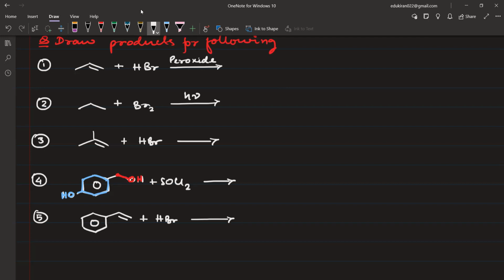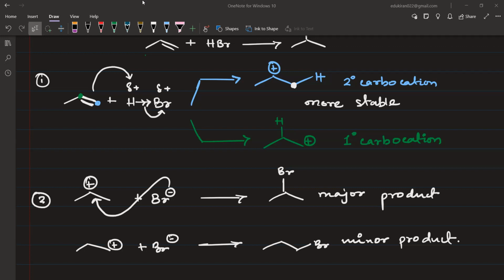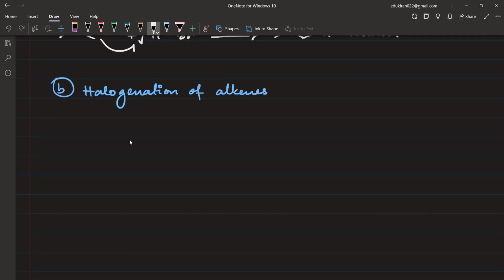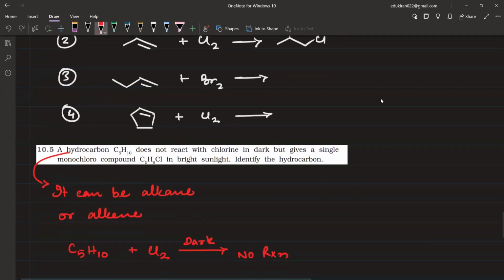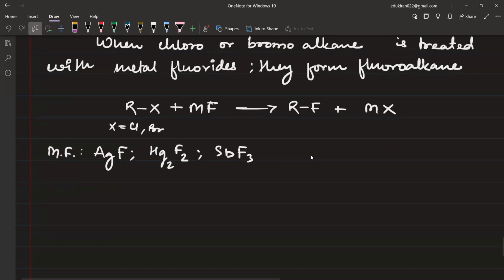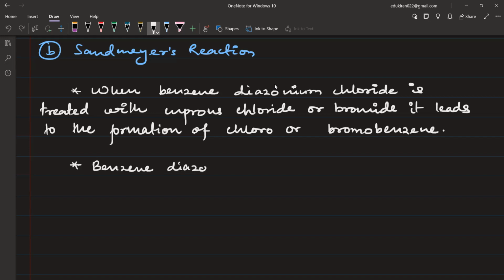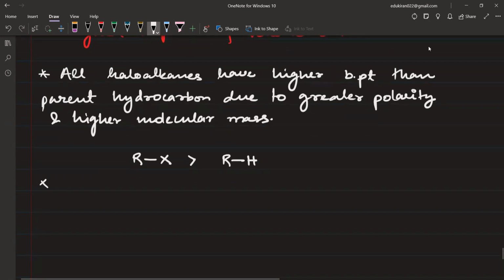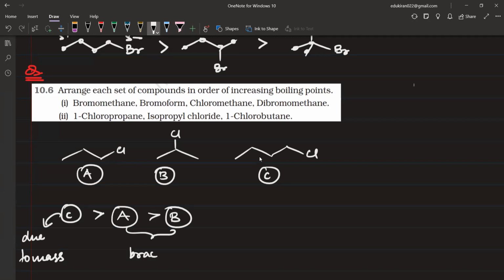Learnivio | Halogen Exchange, MOP of Haloarenes and Physical Properties | Lect 6 | MEA | 12-09-2022